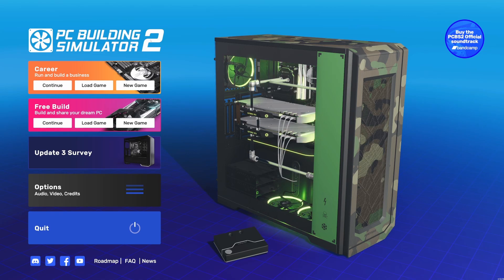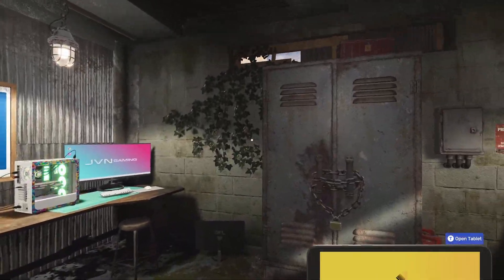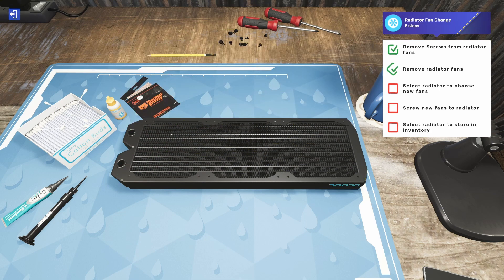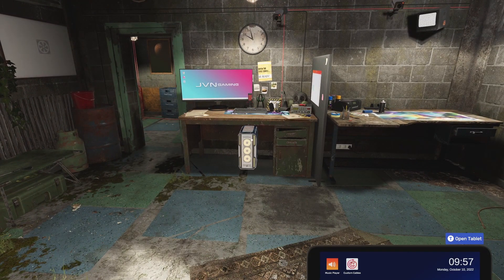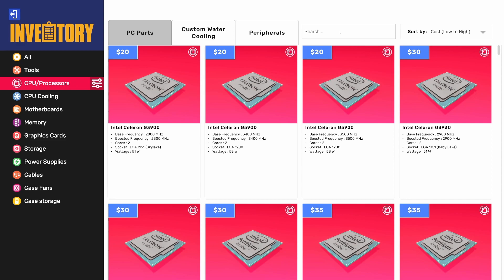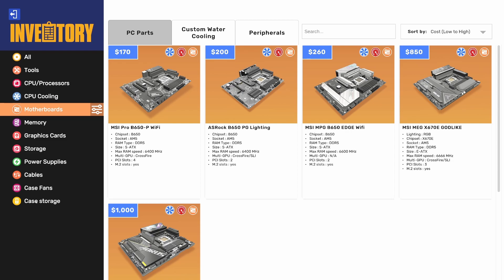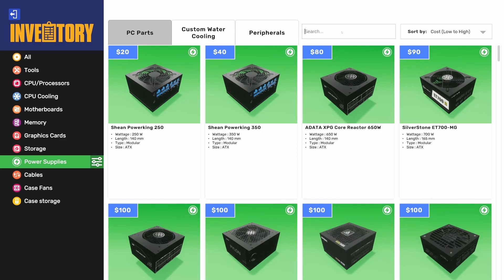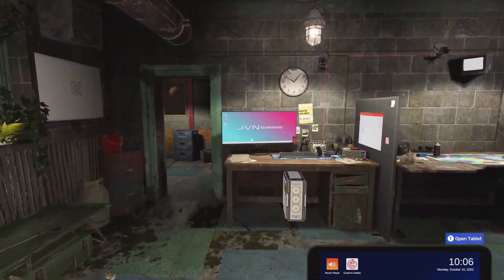NEW 1.3 PC Building Simulator 2 Update - Swappable Radiator Fans, Phanteks, Apocalyptic Theme & More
We're back in PC Building Simulator 2 to check out the new 1.3 update. This update brings some big changes including Phanteks as a new partner, lots of new parts, swappable fans on radiators (!!!), faulty part changes, a new apocalyptic workshop theme, and more.

00:00 - Intro
00:30 - Decorator App changes
00:44 - New apocalyptic workshop theme
02:39 - New partner: Phanteks - checking out their new cases in the game
03:42 - Swapping fans on radiators!!!
07:28 - Checking out the new parts in the 1.3 update
15:38 - Outro

Full Parts List:

Cases:
HYTE Y60 Snow White
HYTE Y40
Lian Li LANCOOL III
Lian Li LANCOOL III RGB
Phanteks Enthoo Pro 2 TG
Phanteks Enthoo Pro 2
Phanteks Eclipse G500A Performance
Phanteks Eclipse G500A DRGB
Phanteks Eclipse G360A DRGB
Phanteks Enthoo Evolv X Digital Midi

CPUs:
Intel Core™ i9-13900KS

Liquid Coolers:
Antec VORTEX 240
Antec VORTEX 360
EKWB EK-AIO 120 D-RGB
EKWB EK-AIO 240 D-RGB
EKWB EK-AIO 360 D-RGB

Motherboards:
MSI PRO B650-P WIFI
MSI MPG B650 EDGE WIFI

Power Supplies:
CORSAIR VS Series™ VS500
CORSAIR VS Series™ VS600

EKWB EK-Quantum Vector2 FTW3 RTX 3080-90 ABP Set D-RGB GPUBlock
EKWB EK-Quantum Vector2 RE RTX 3080-90 D-RGB GPUBlock
EKWB EK-Quantum Vector2 Strix RTX 3080-90 ABP Set D-RGB GPUBlock